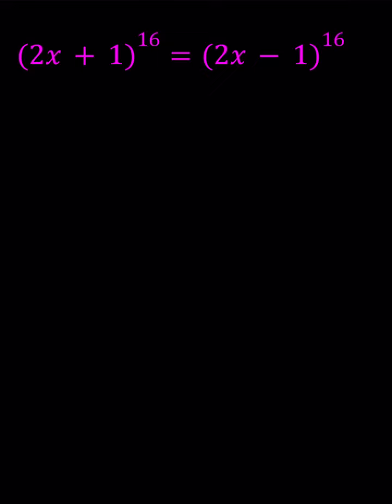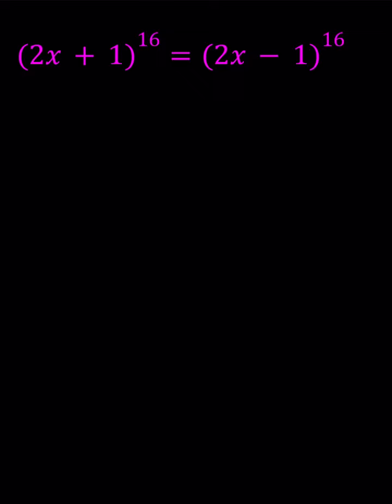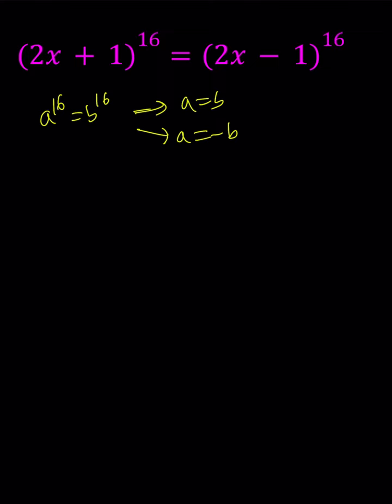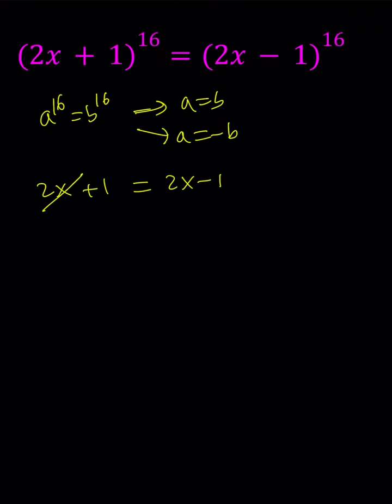A Nice Polynomial Equation